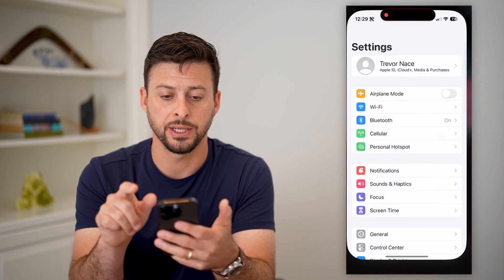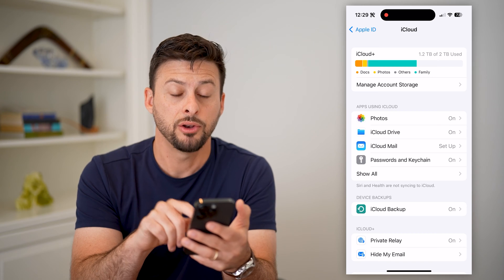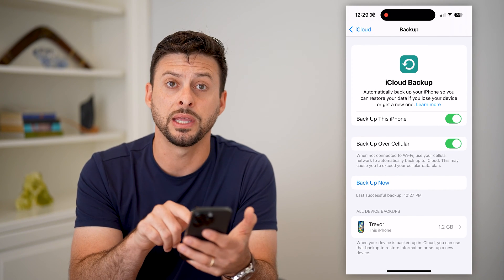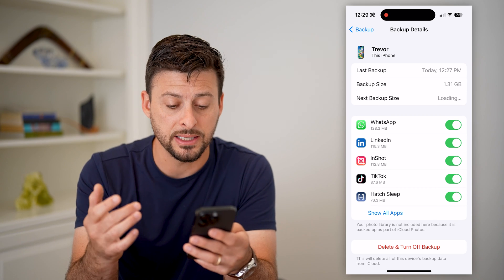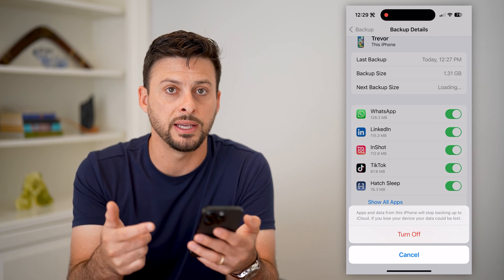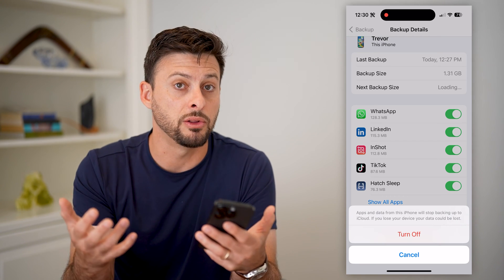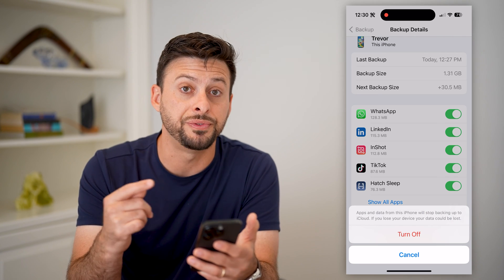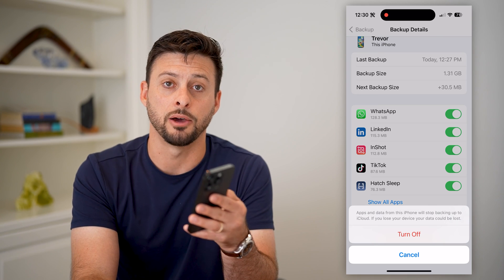How To Delete iCloud Backup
Here's how you can delete your iCloud backup in case you want to remove backups from old devices or just free up iCloud space.